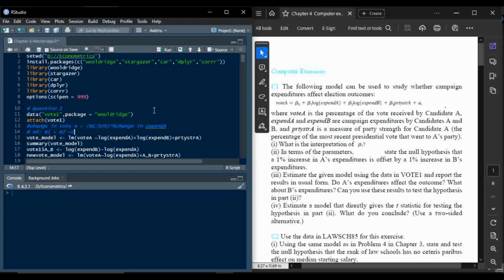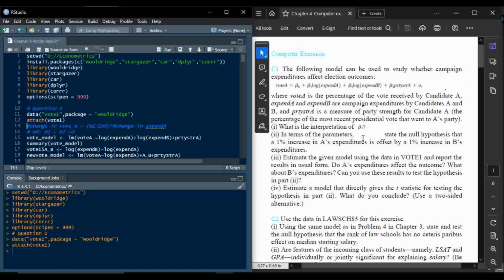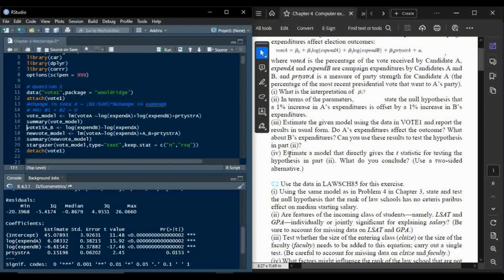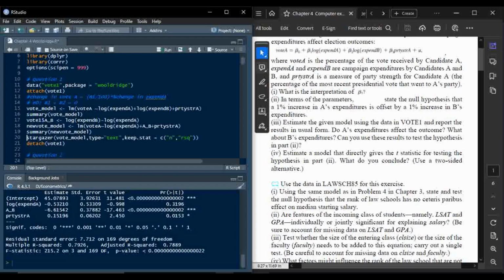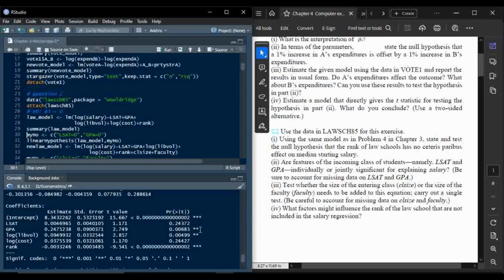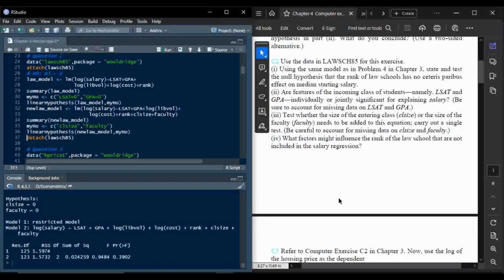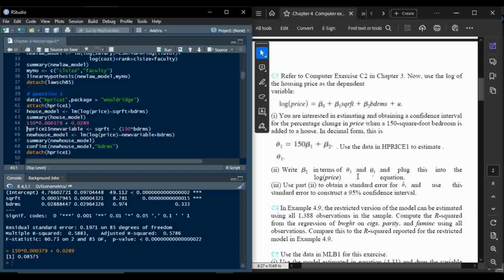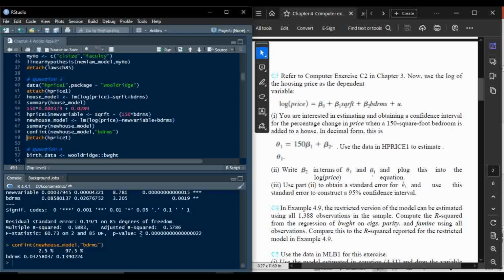Chapter 4 Multiple Regression Analysis| Introductory Econometrics| Computer Exercise Solution(Q1-Q3)